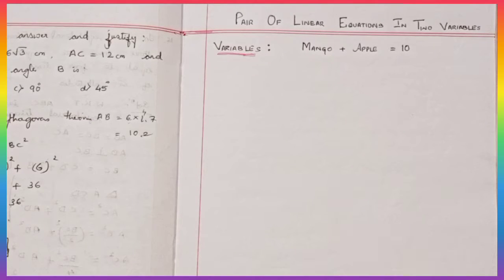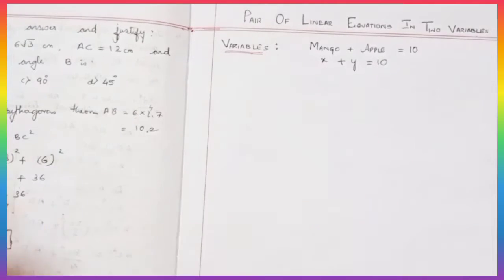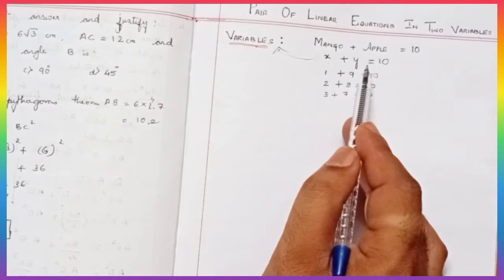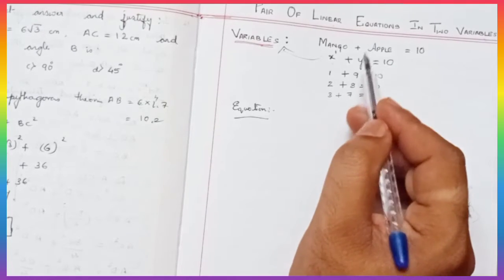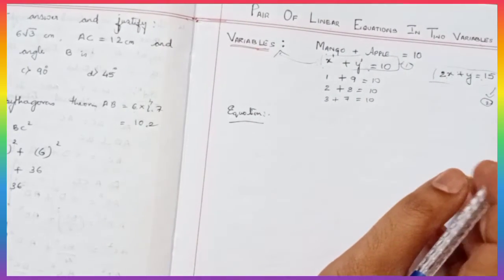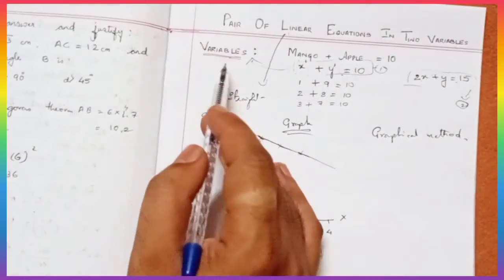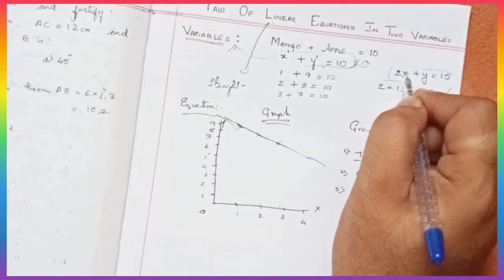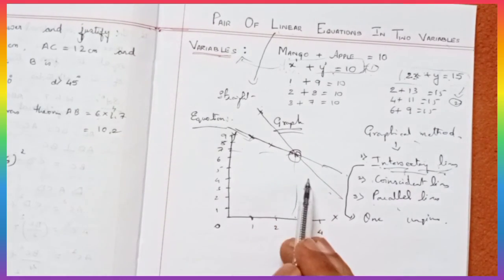Pair of linear equations of two variables from class 10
Today's 07/01/2021) video we shall discuss the introduction to pair of linear equations in two variables, some definitions.